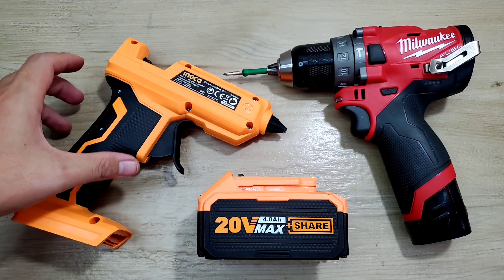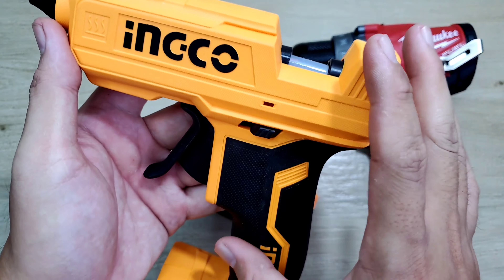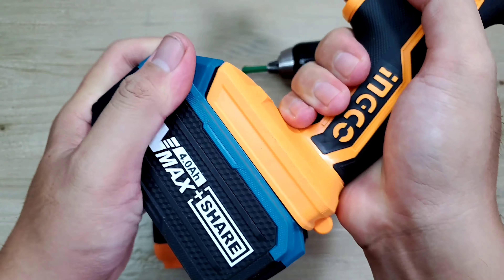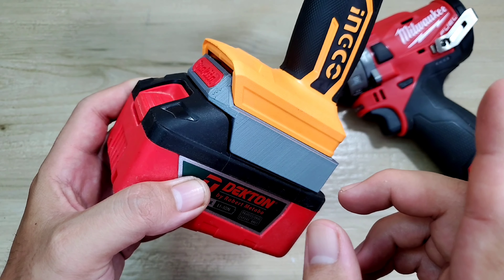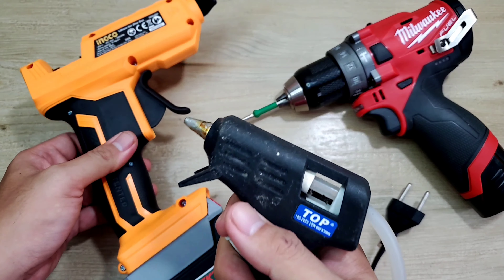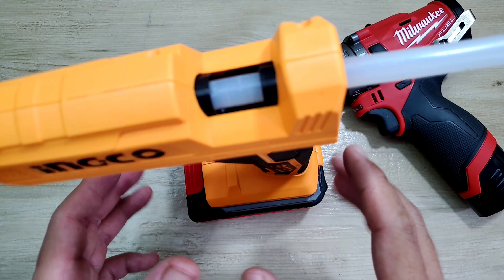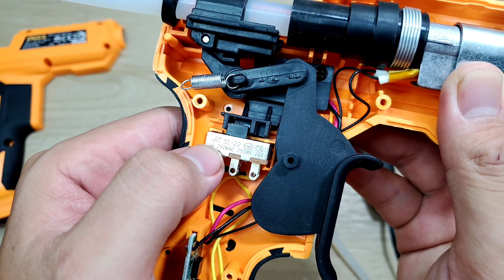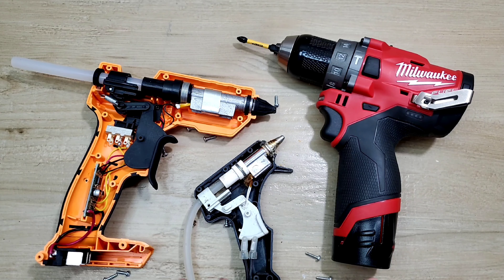Súng bắn keo nến dùng pin Lithium 20V INGCO CGGLI2001